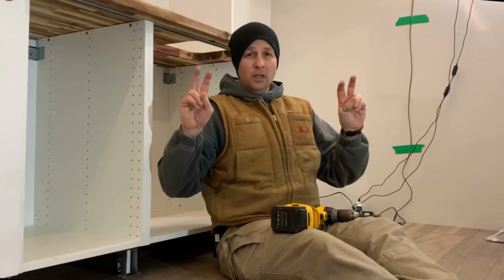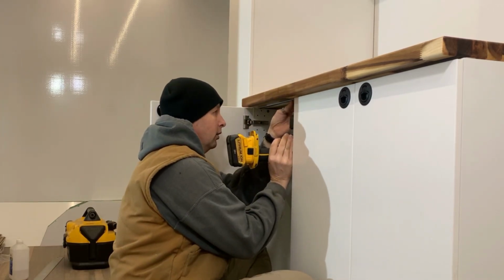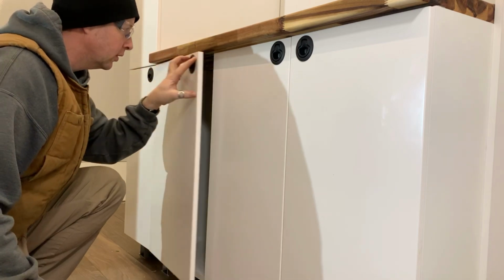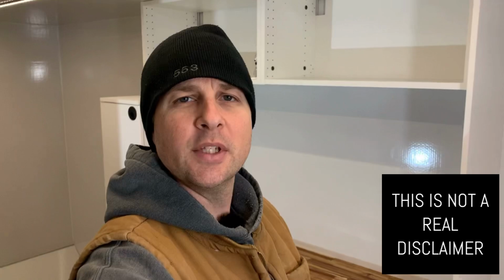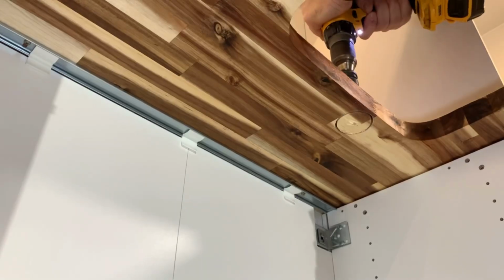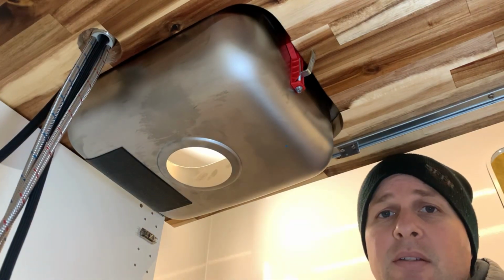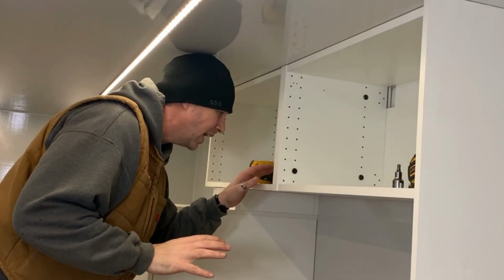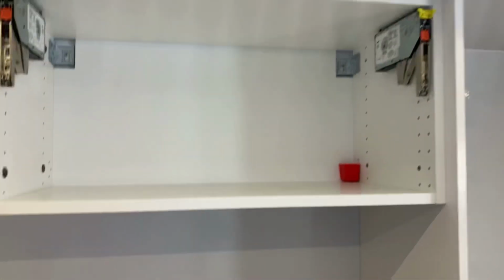✅ Checking off the build list! | Building an Overland Vehicle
EP 97 wrapping up a number of odd jobs!  Securing the butcher block countertop to the IKEA cabinets, and then installing the catches for the cabinet door latches as a start!  Then moving on to installing the sink and tap, and even pushing as far as prepping for the overhead cabinet doors!

I hope you are able to find value in the videos we produce, whether it be for helping figure out a problem, inspiring your build, or just entertainment.

If you wish to help support the creation of this type of content, click like, hit subscribe, keep watching, and share the videos around to help us help others, and help us grow.  All of those make a difference, and are greatly appreciated.  If you want to take the next step, hit up one of our associate links, before each and every time you do your Amazon shopping - it costs you nothing more, and sends a little bit our way, which helps us improve the quality of the content.  - Thank you for all your support!

Here are a few things you may have noticed in this video!

Black ABS Slam latch
CANADA ( I used)
CANADA (cheaper)

The links below are non-associate links, to help you locate the products we used.